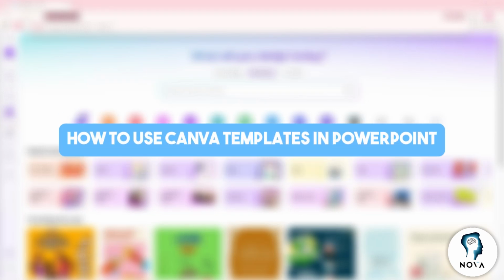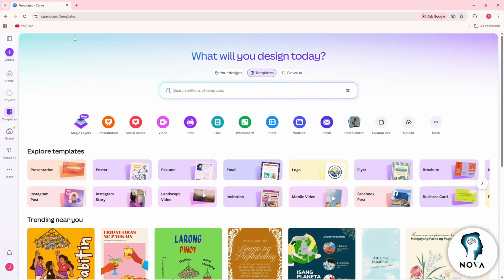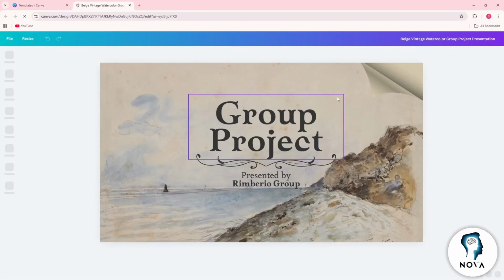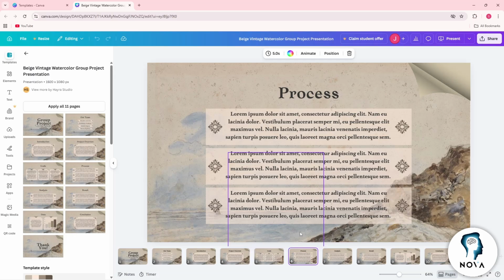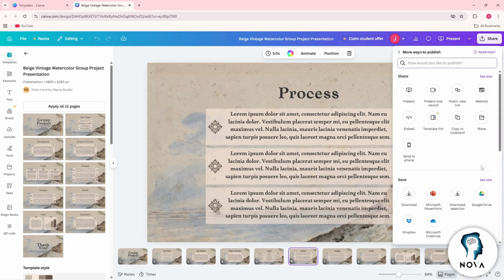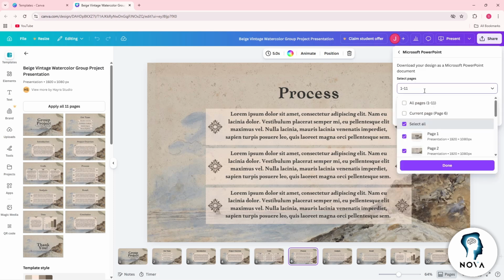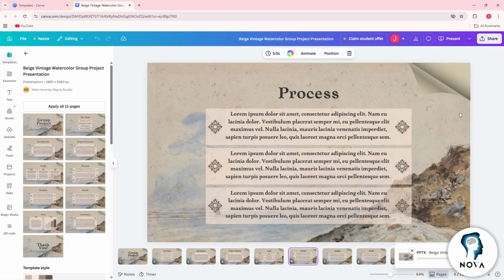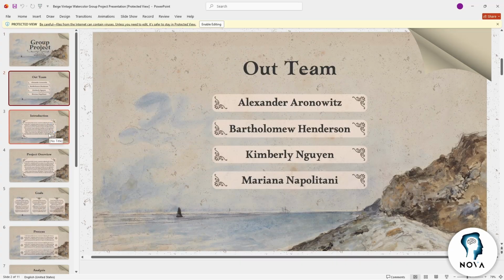How To Use Canva Templates in PowerPoint - Step by Step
How to use Canva templates in PowerPoint step by step for presentations. This tutorial explains how to export Canva designs as PPT, import them into PowerPoint, and edit slides correctly. You’ll also learn formatting issues and how to fix them. Use this guide to use Canva templates in PowerPoint easily.